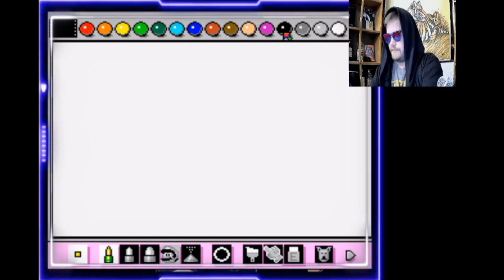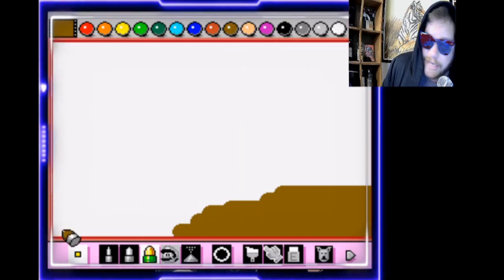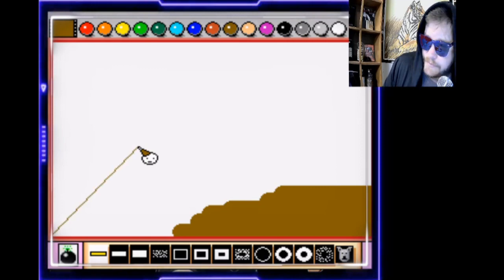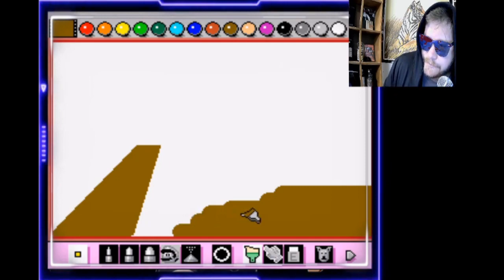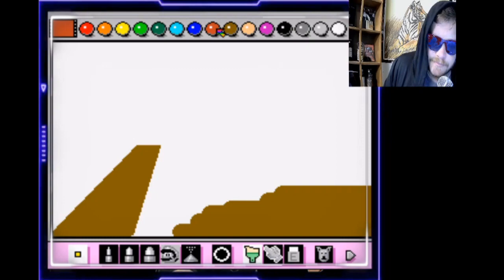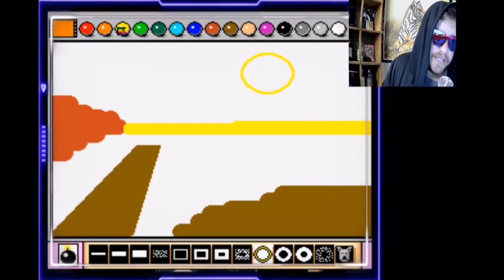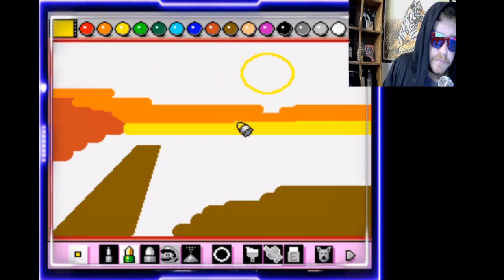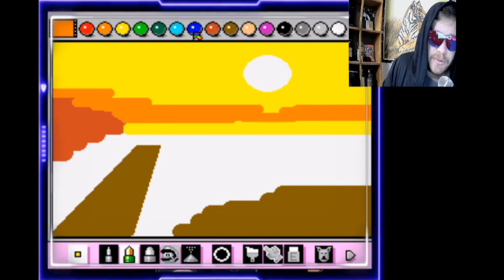Bob Ross Mario Paint sundayfunday chill stream (original removed from youtube)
YouTube Removed This Live Stream Because it Violated Community Guidelines